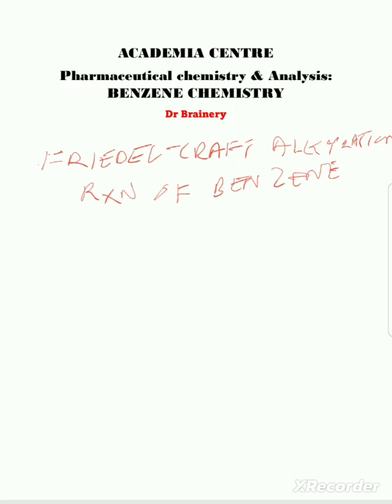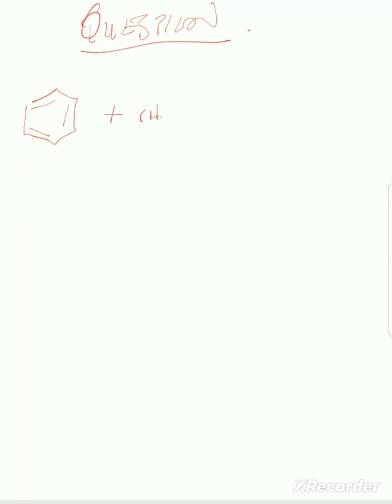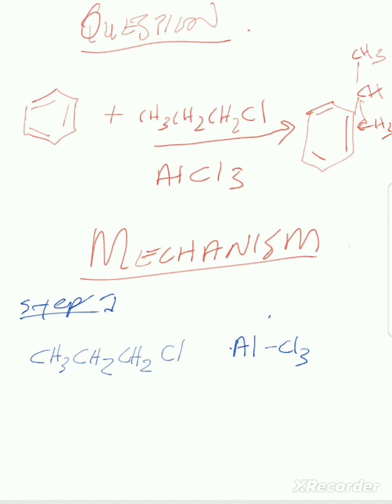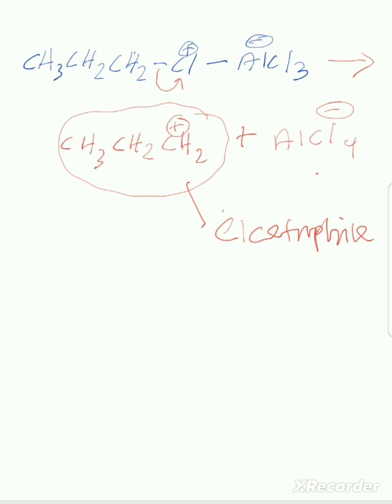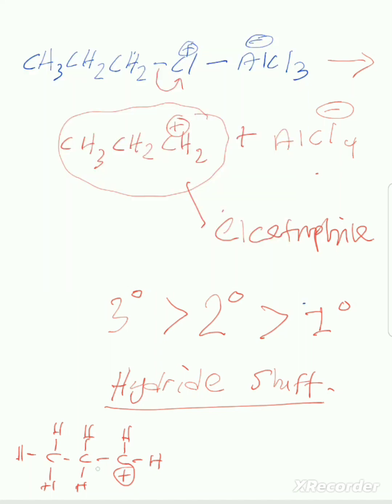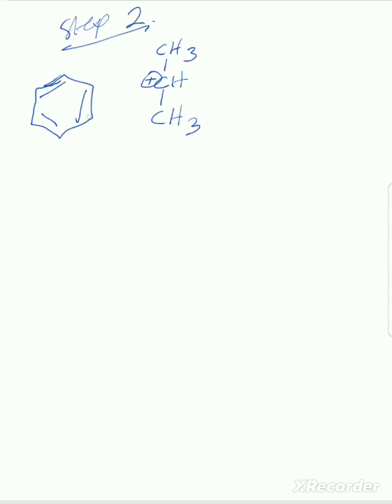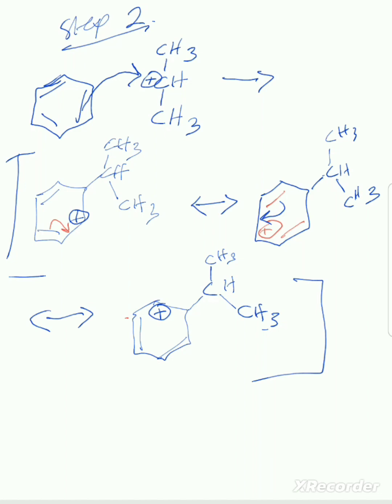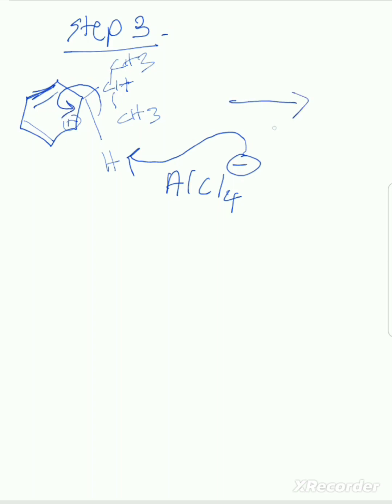Part 7 of Benzene Chemistry (Friedel-craft alkylation EAS reaction of benzene)